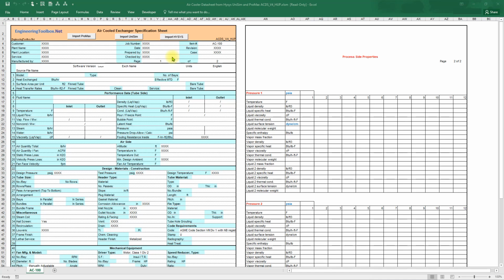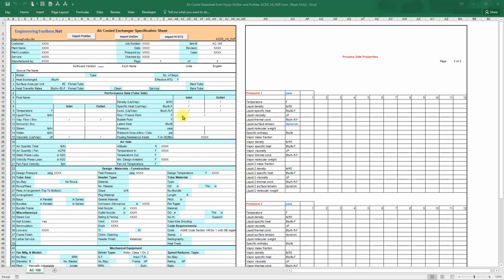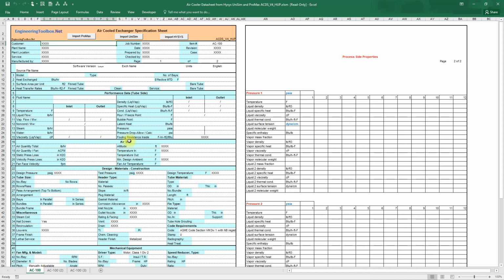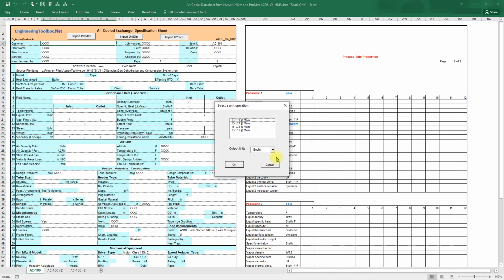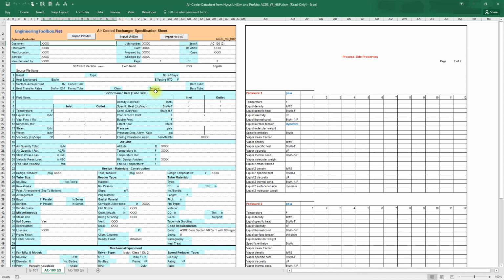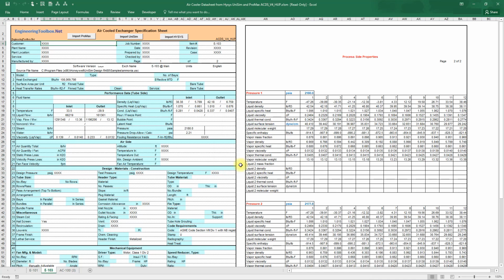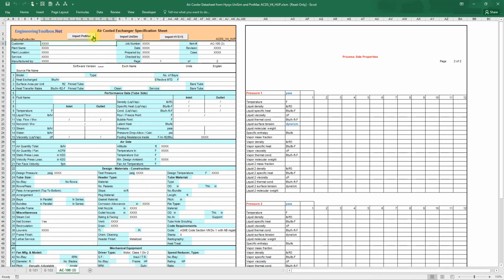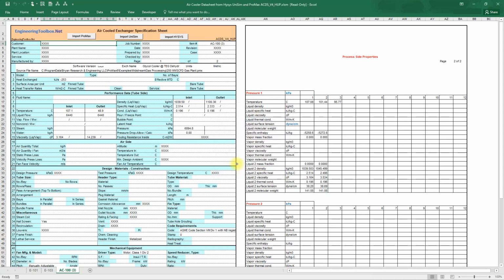Air Cooler Datasheet from Hysys, UniSim and ProMax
Create an air cooled heat exchanger or air cooler datasheet can be just like one two three. 1, open this magic excel workbook, 2 click buttons to select your simulation software and the air cooler to report, 3 an air cooler datasheet is ready. In this video, I will show you how quickly you can create an air cooler datasheet from ProMax, UniSim and Hysys. Let's duplicate the blank table first. To import Hysys, simply click the button, Yes, select the air cooler, you have the option to choose either English or Metric Units. After clicking "OK", the datasheet is ready for Hysys. UniSim is the same way, click the button, "Yes", select the air cooler and "OK", the datasheet for UniSim is ready. ProMax is the same way too, click the button, "Yes", select the air cooler and "OK", the datasheet for ProMax is ready. More useful tools can be found at engineeringtoolbox.net.